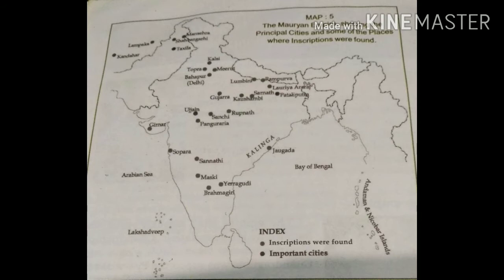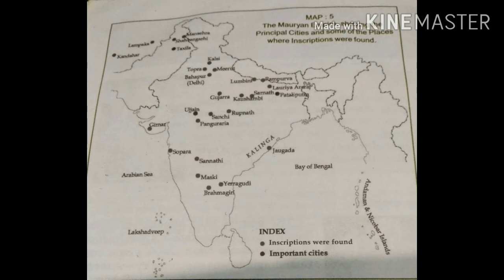Class - 6 , Subject - Sst , History , Chapter - 8 , Ashok - The Emperor Who Gave Up War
Full Chapter Explanation